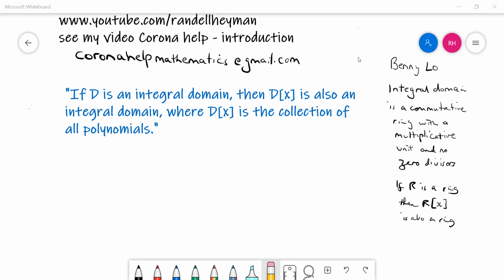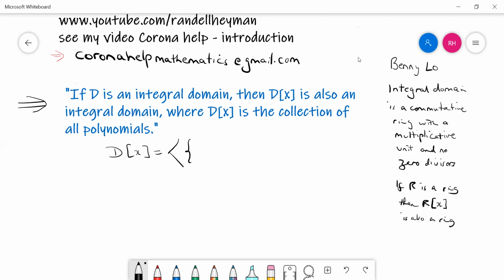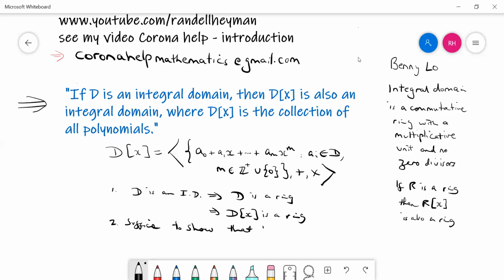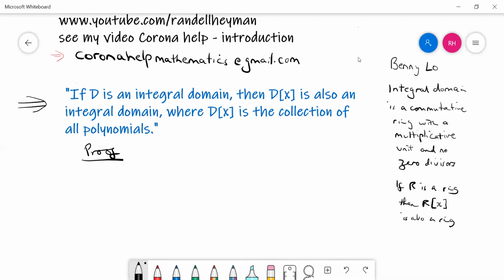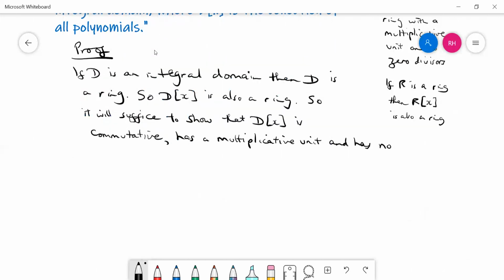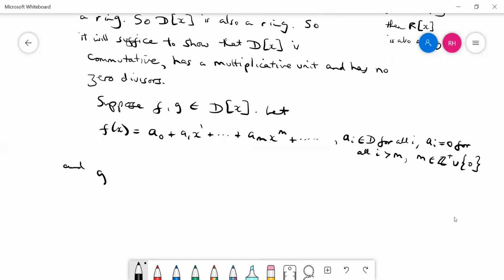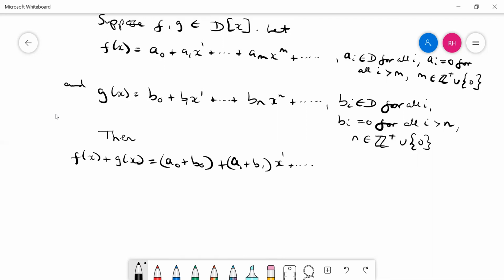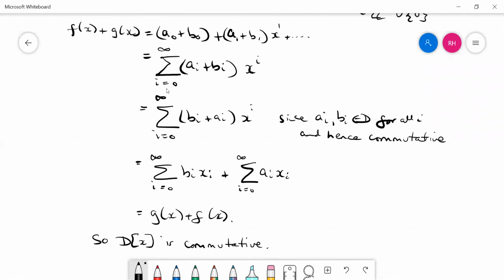D[x] is an integral domain part 1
For Benny Lo's class in California I show that if D is an integral domain then D[x] is also an integral domain.